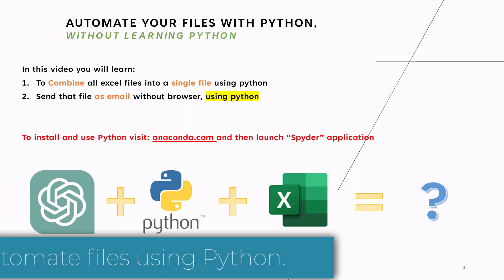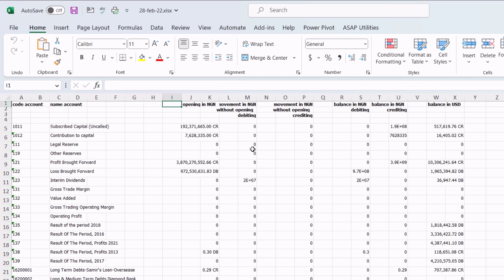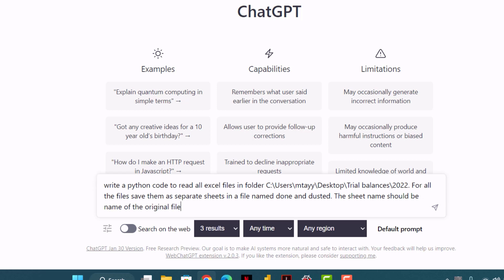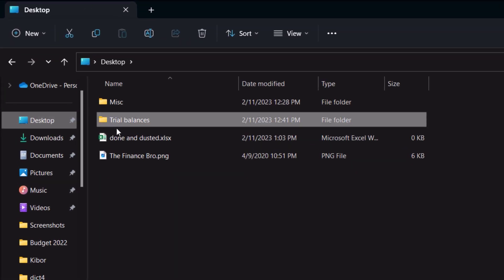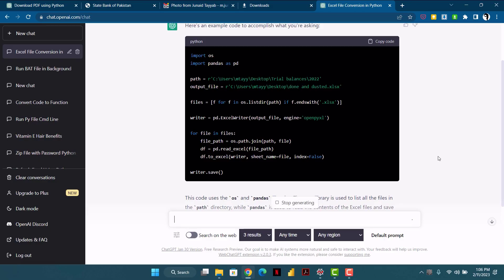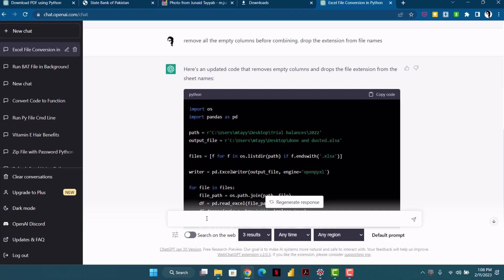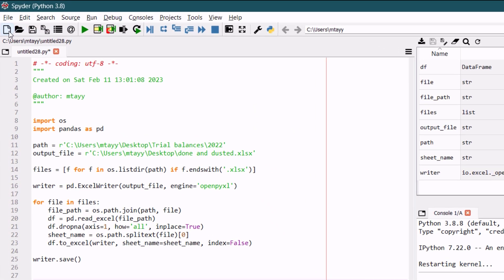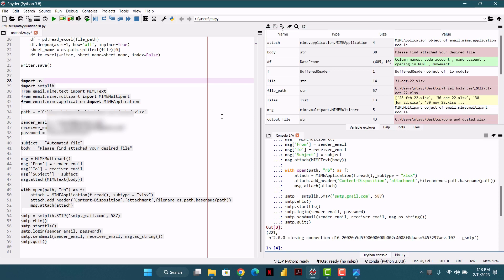Boost Your Productivity: Automating Excel with Python and Chat GPT AI - A Step-by-Step Tutorial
In this video you will learn to combine multiple excel files into single file at one click using python script and send that file as email without any browser or email client. All without any coding experience, because we will use chatgpt prompt to generate all the code

You can download python enivorment by visiting anaconda.com and install the latest version
 for windows. In this demonstration we have used Spyder editor to run the code.

10 amazing less known excel tricks and hacks